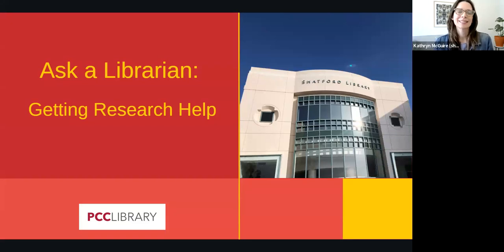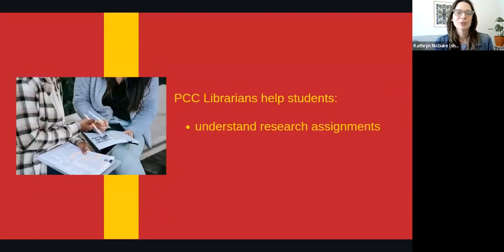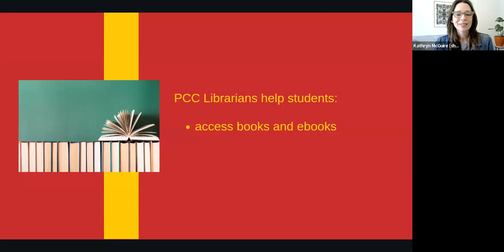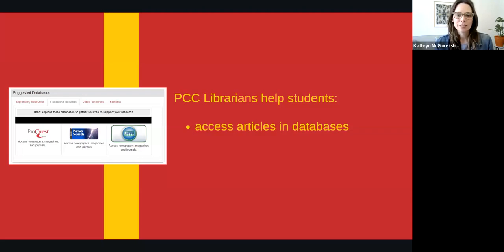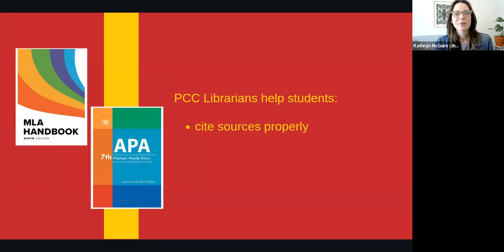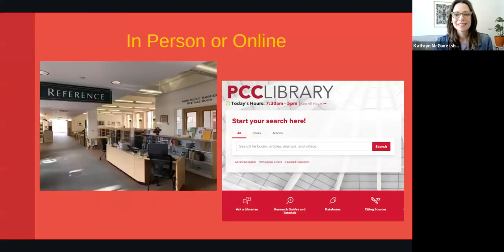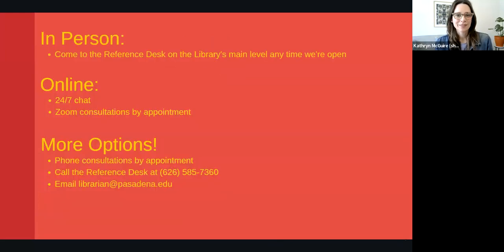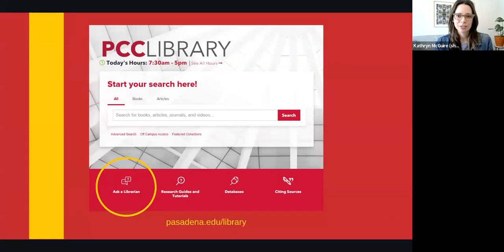Ask a Librarian: Getting Research Help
Find out how PCC Librarians assist students, and how to contact a librarian for research help.